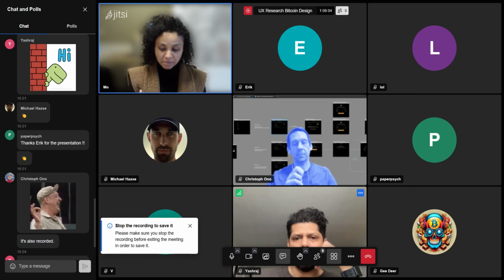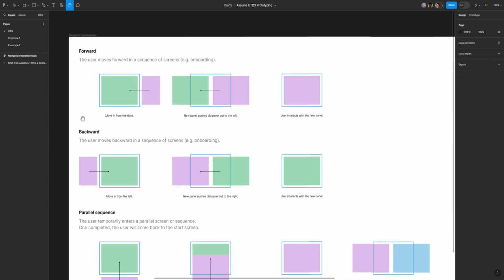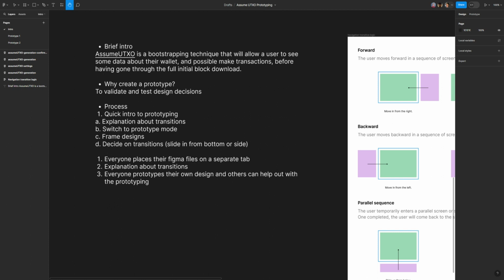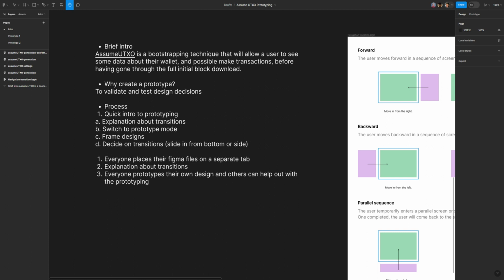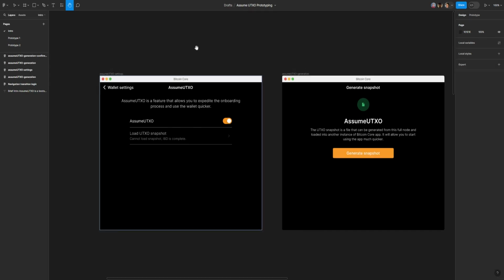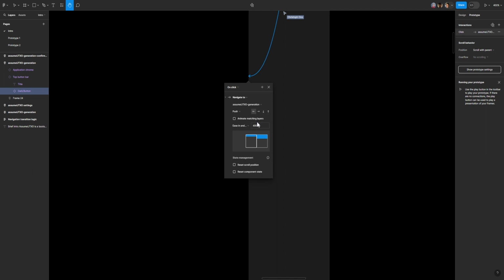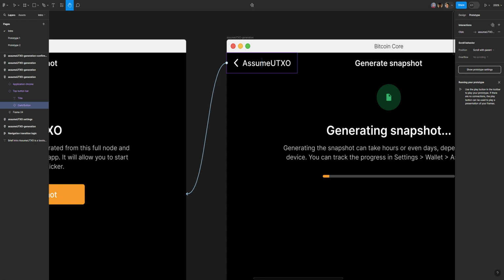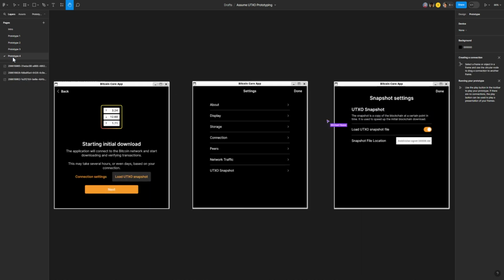Prototyping: Bitcoin Core App AssumeUTXO's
During this call we learnt about prototyping and we went through the process of creating prototypes for the AssumeUTXO's user flow. The goal of this session was to walk away with prototypes which could help to inform the design process.